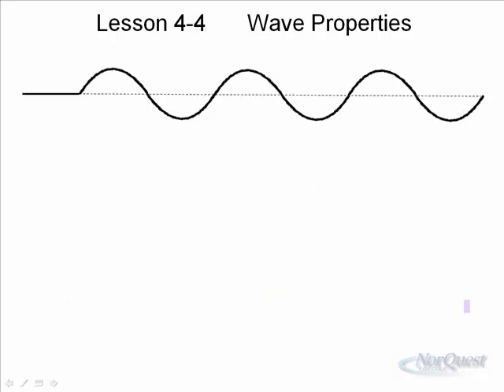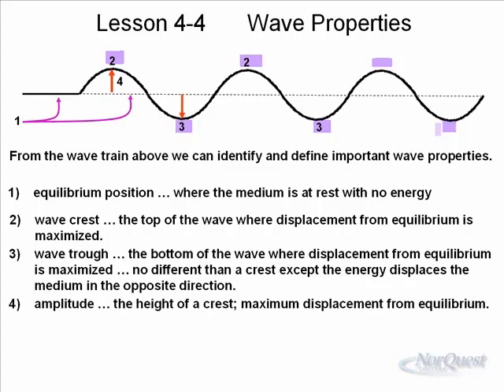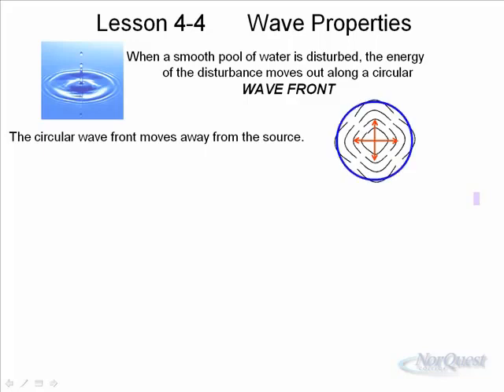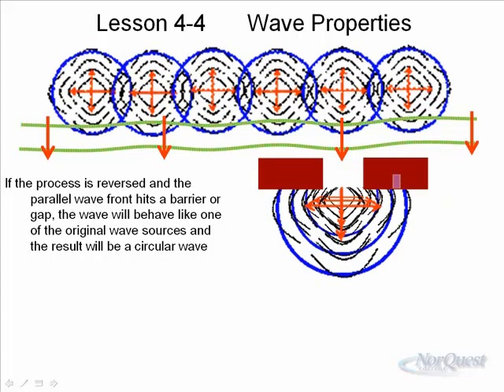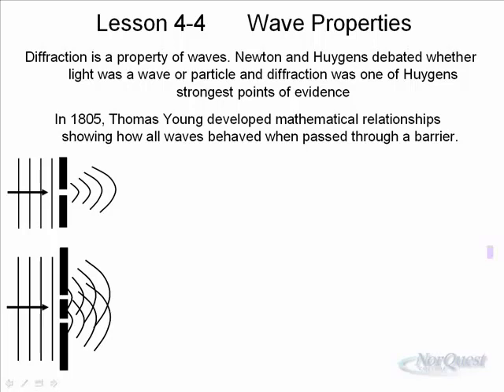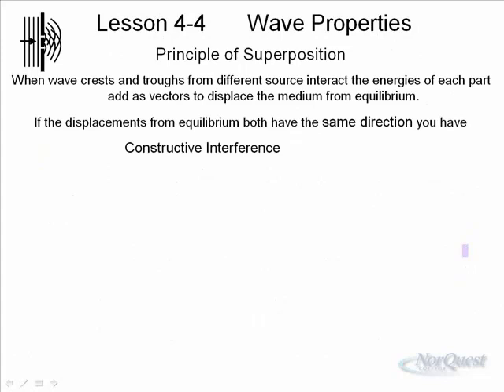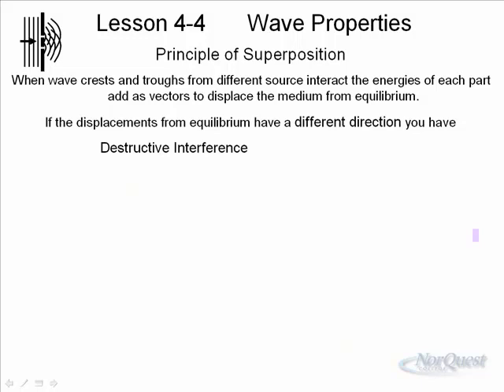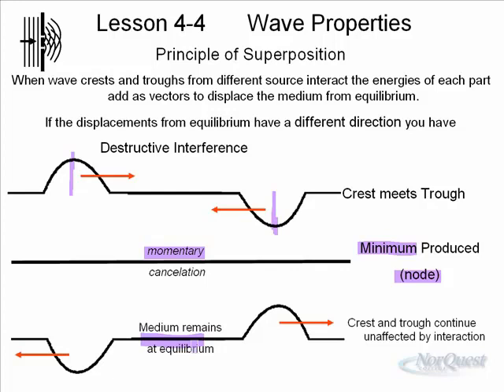Physics 20: Unit 4: Lesson 4 - Wave Properties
Introduction to Wave Properties